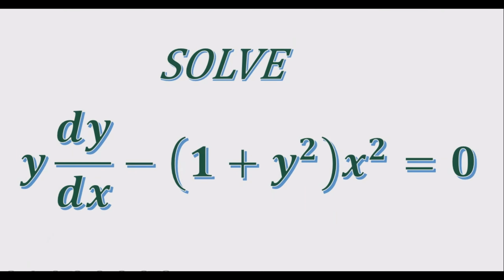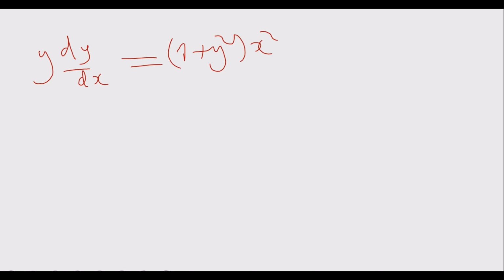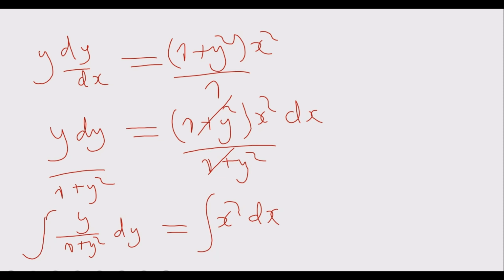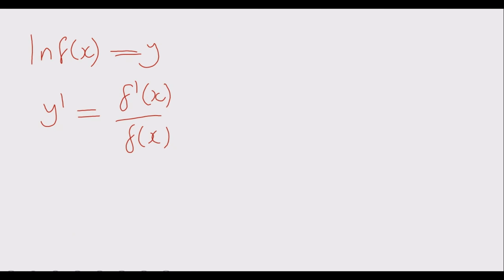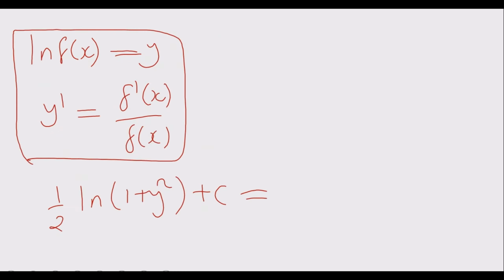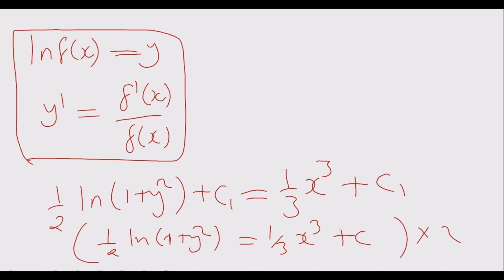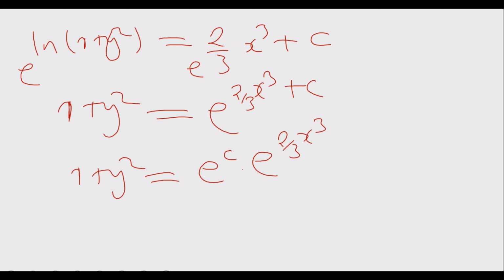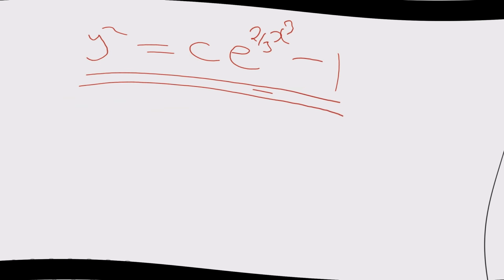Differential equations case three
Differential Equations involving Separate the variables.